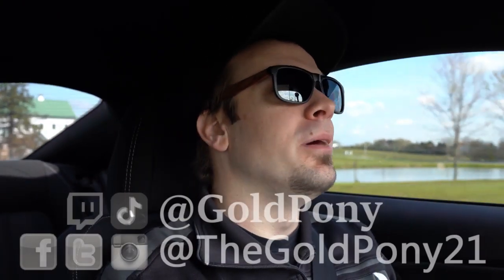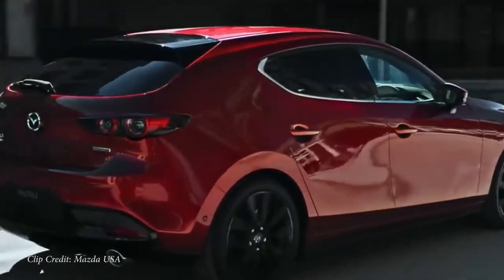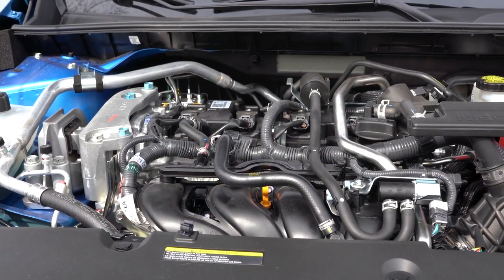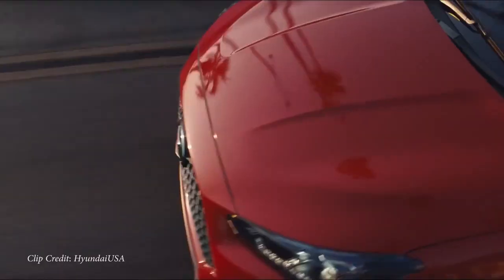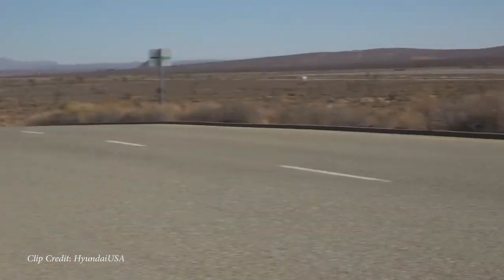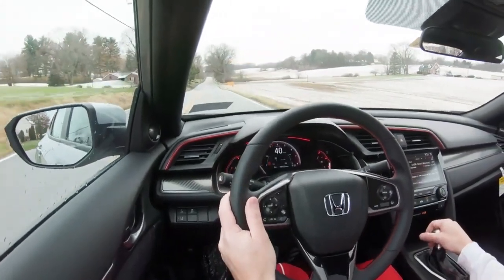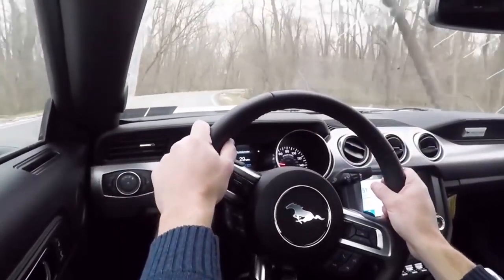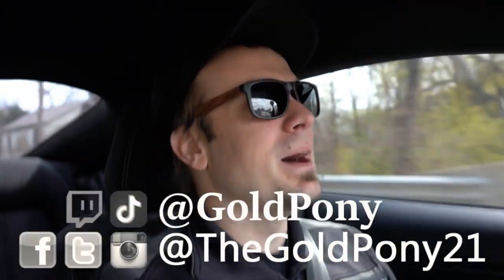Top 5 NEW Cars Every High Schooler Should Buy!